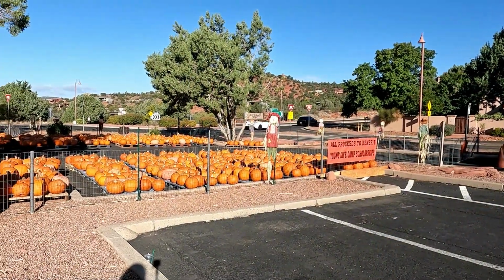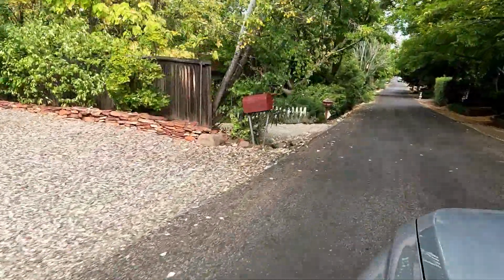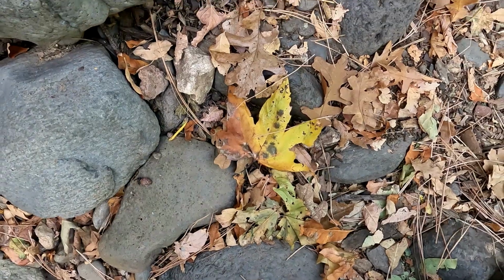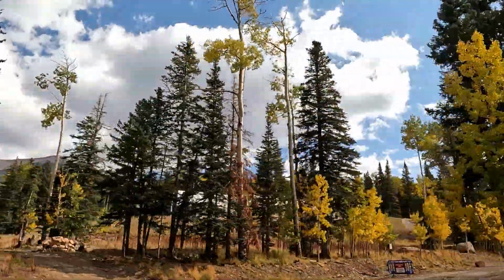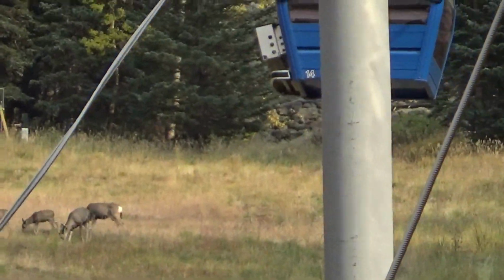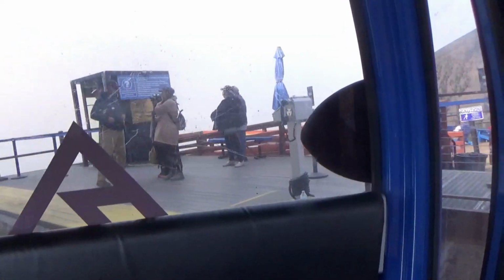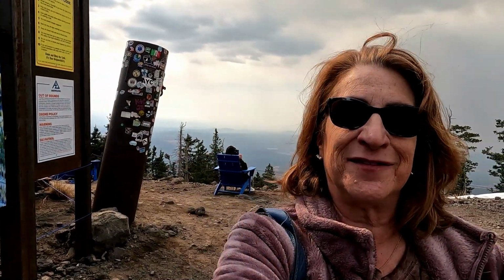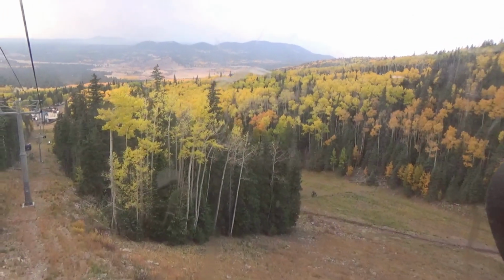Does Arizona Experience Fall Weather?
In this video I debunk the myth that Arizona does not have four seasons!  Come with me on this trip to explore Northern Arizona where autumn is starting in some of the lower altitudes, like in Sedona, all the way to the top of Arizona snowbowl in Flagstaff to see the beautiful fall leaves.

Are you moving to Northern Arizona? Or do you already live on Northern Arizona and are considering a move to another area ? I have spent most of my life here in Arizona and can be your guide for EVERYTHING Northern Arizona has to offer.

📲 We have so many people contacting us who are moving here to Northern Arizona and we absolutely love it!  Honestly, if you are moving here to Sedona, Verde Valley, Flagstaff or Prescott Arizona we can make that transition so much easier on you. Reach out days/nights/weekends and we will get back to you.

 I am a licensed Real Estate Agent here in Northern Arizona who would love to help assist you with all of your real estate needs.

NEED MORE INFO ON NORTHERN ARIZONA FROM DAWN?
Reach ME day/night/weekends ANYTIME!